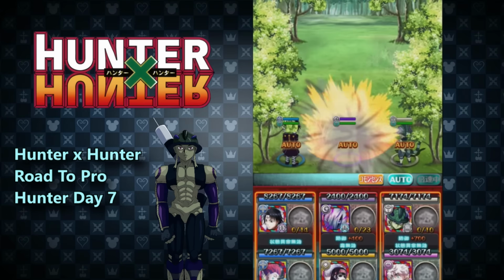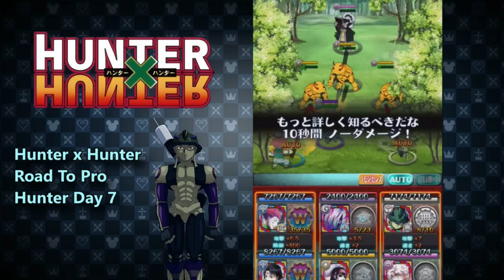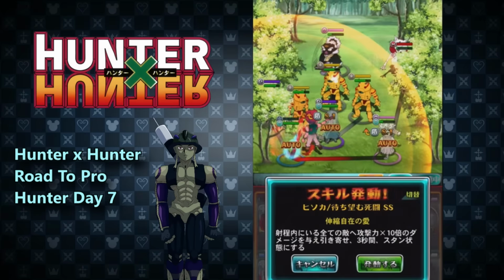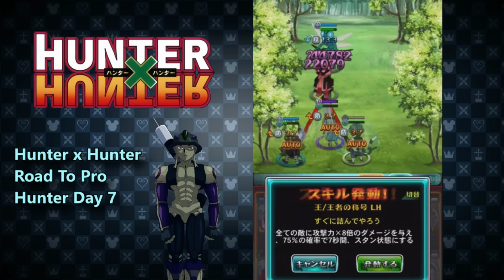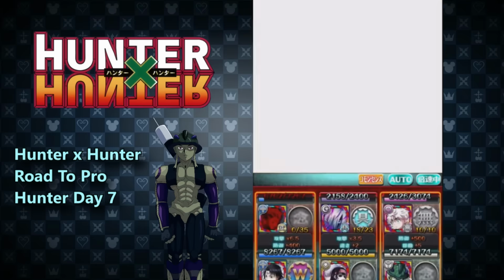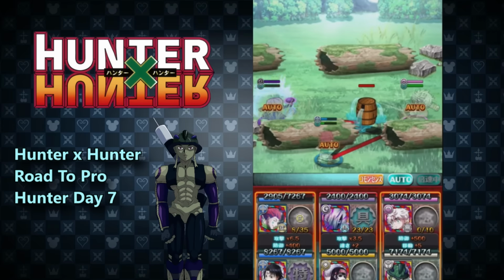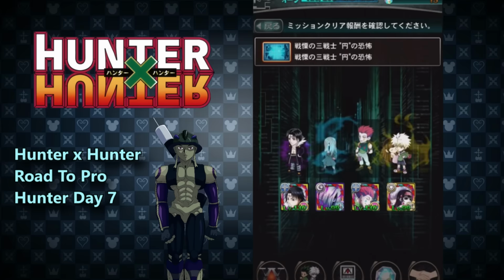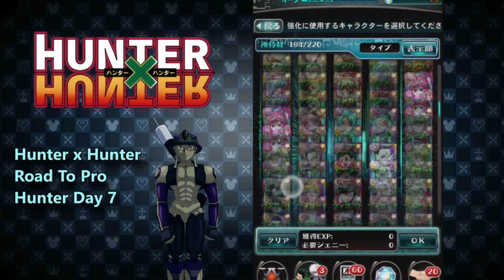#7 Road To Pro Hunter - 50 Stamina Neferpitou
Hunter x Hunter Battle All Stars 50 Stamina Pitou Run. Again, we used W Chrollo with a W Meruem Friend to take him down.